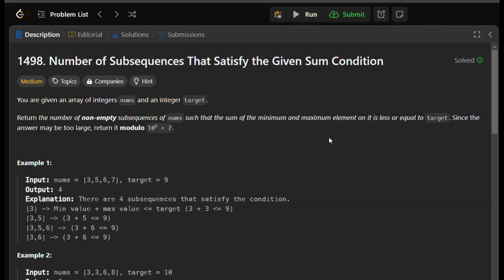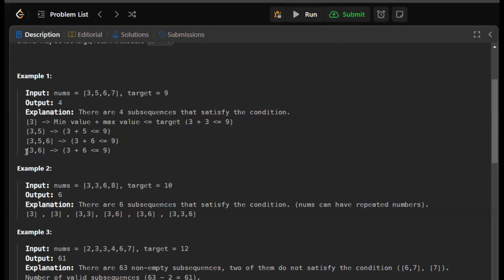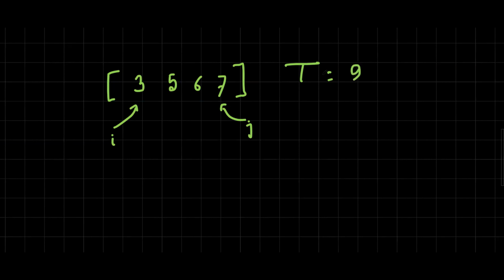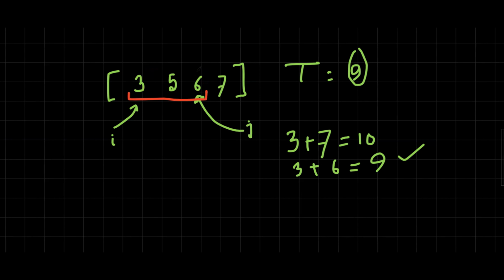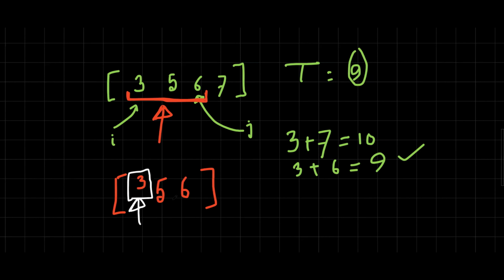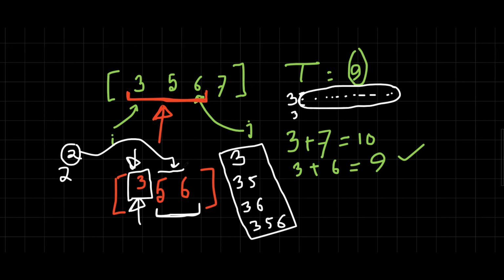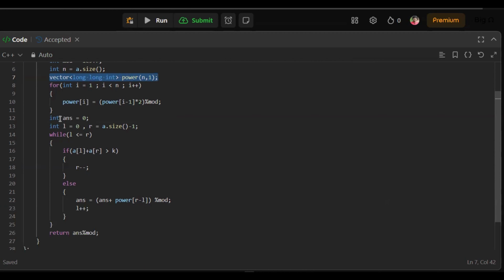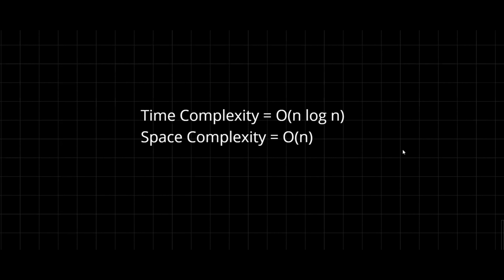Number of Subsequences that Satisfy the Given Sum Condition | Two Pointer | LeetCode 1498 | C++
Timestamp:
0:00 - Understand the Problem
2:14 - Solution of this Problem
9:32 - Complexity Analysis of this Problem